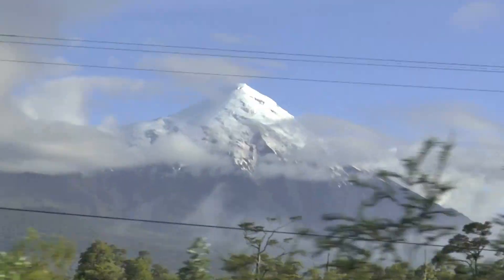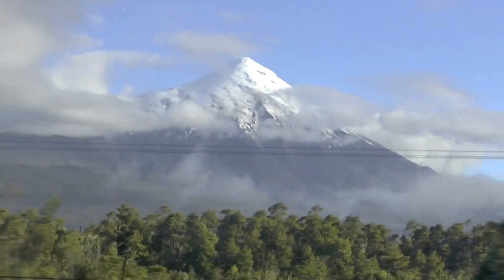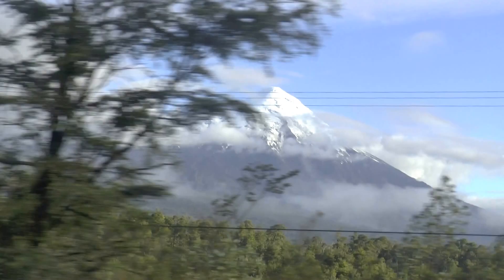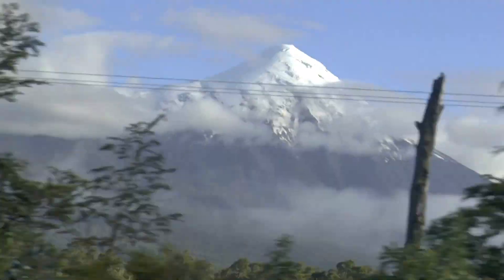Chile Seabourn Petrohue Rapids, Emerald Lake Cruise Tour #5 17 Dec 2016